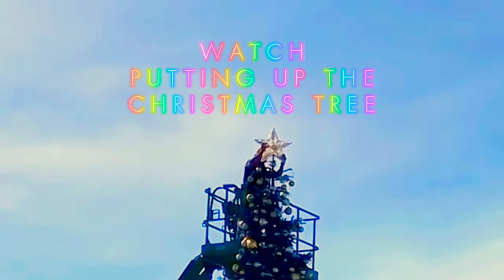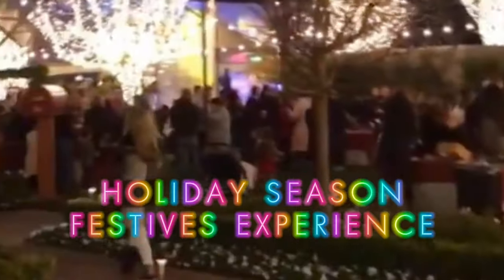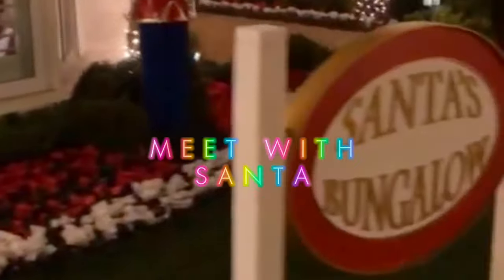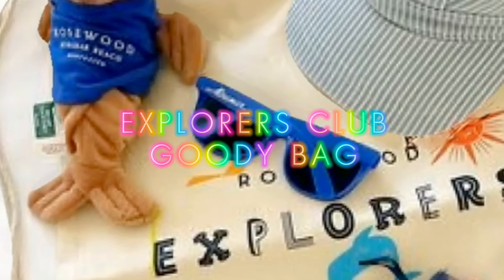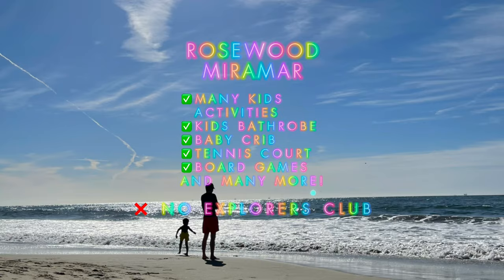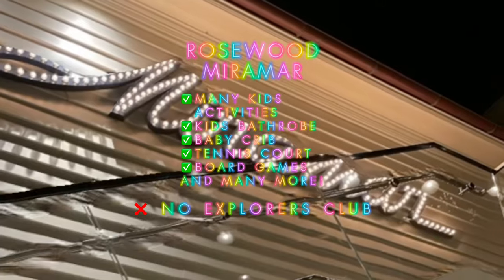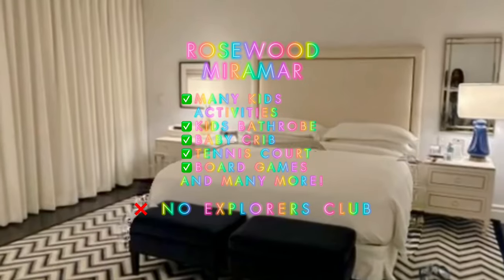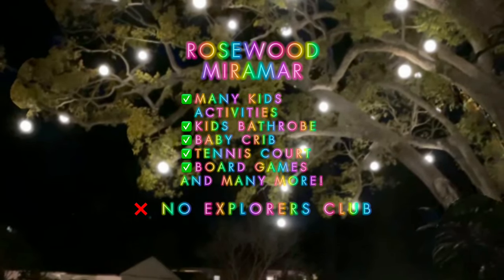Hotel Review: Rosewood Miramar Beach for Family Vacation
Welcome, fellow travelers to @Liboor channel, where we explore the epitome of opulence and redefine luxury in the world of hospitality.

We are reviewing Rosewood Miramar Beach Resort in Montecito, California if it is a kids-friendly hotel and the Rosewood Elite amenities you can get when booking with us.

Rosewood Elite benefits vary by property, but at a minimum, you will receive:
• Luxurious accommodations
• Welcome amenity
• Daily breakfast credit per person for up to 2 guests per room
• Resort credit per stay (not available at retail shops)
• Complimentary one category upgrade upon arrival, based on availability
• Complimentary wireless Internet access
• Additional property-specific enhanced amenities, listed on the hotel's website based on availability

Does Rosewood Miramar have a kids club?
The answer is No. This resort does not have the Explorers Club. However, this is a kids-friendly hotel offers tons of kids activities during your stay. The resort itself has many family and kids friendly features, such as:
- Train passing experience which is kids’ favorite!
- A family pool (separated from the adult pool which is located across the big green lawn)
- An ice-cream and sweets shop called Scoop, next to the family pool.
- Baby crib is available upon request
- Kids bathrobe and baths essentials will be provided when there is a kid in the booking.
- Explorers Club goody bag, plushies may be offer to the kids at check-in or in the room.
- S’mores fire pits. Kits are available to purchase at the concierge.
- Tennis Court
- Bocce Ball Courts
- Sand beach (clean and excellent for kids to build sandcastles)
During the holiday seasons, there are extra festive experiences (may vary each year):
- Gingerbread house activities
- Meet with Santa
- Tree Light Celebration
Overall, this is one of my favorite resorts with its high quality of hospitality for adults, family and kids. Most public holidays are celebrated accordingly and incorporated the décor throughout the resort, such as a huge floral heart shaped on their big green lawn on Mother’s Day.

for more information on the resort and don’t forget to book through us to receive the VIP amenities on your stay.